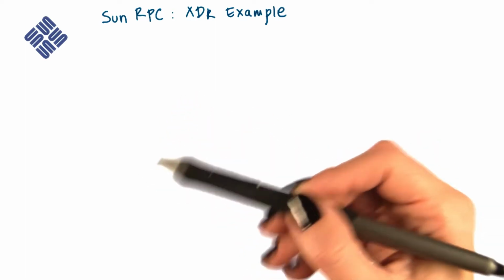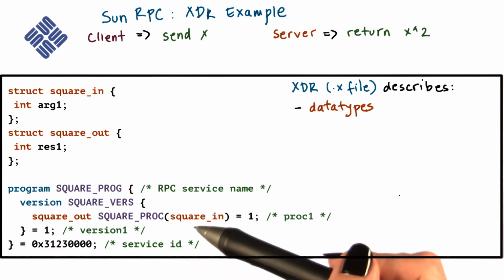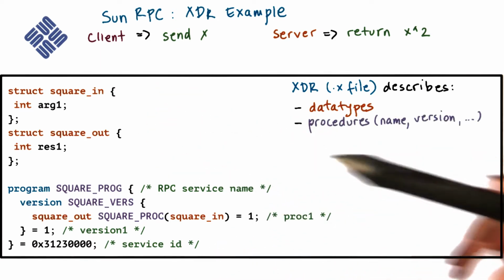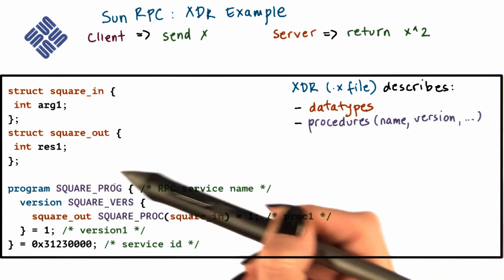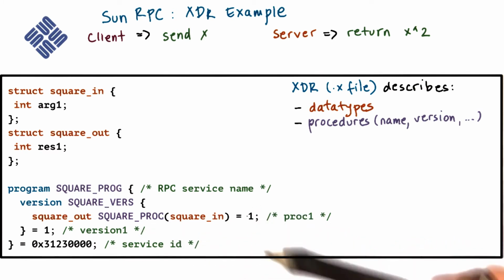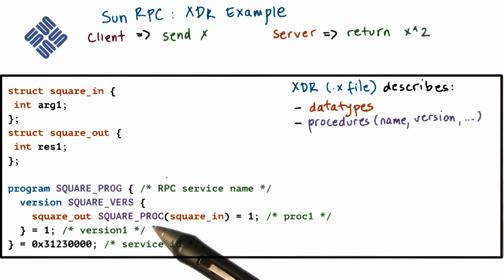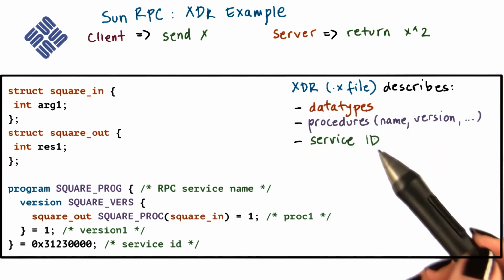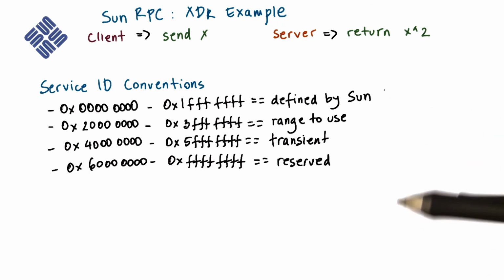SunRPC XDR Example